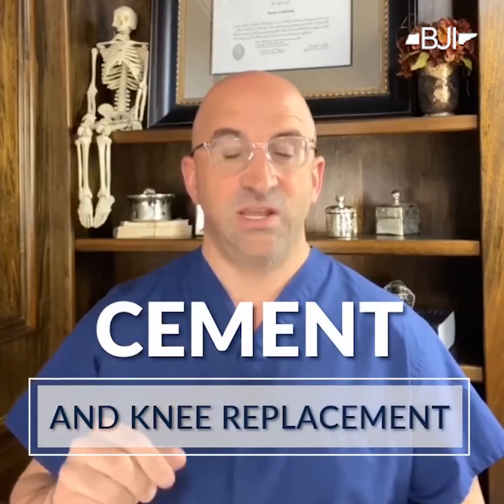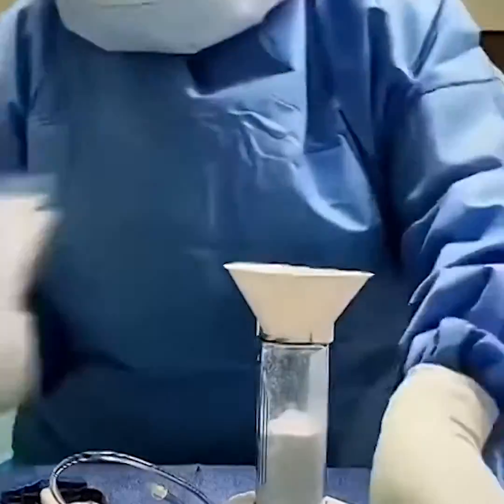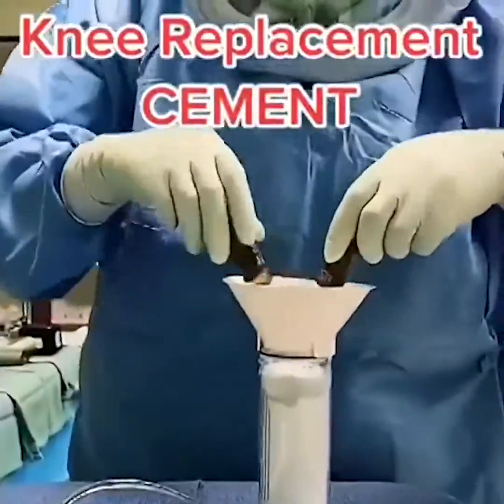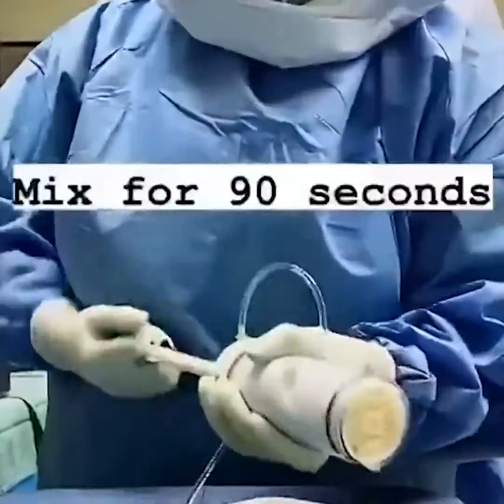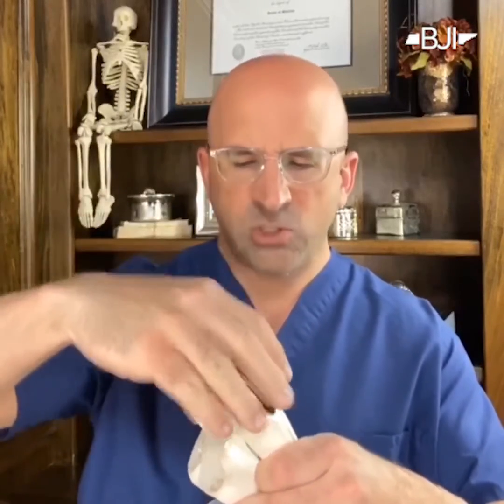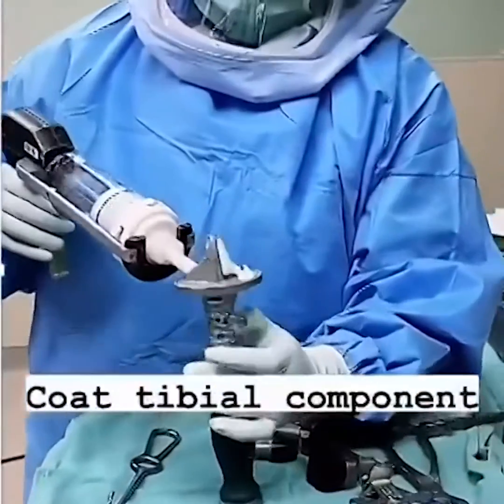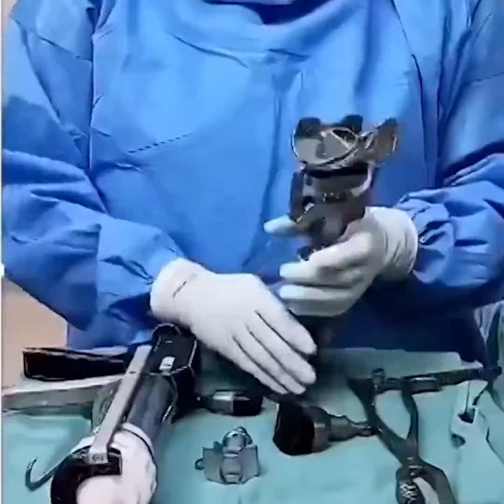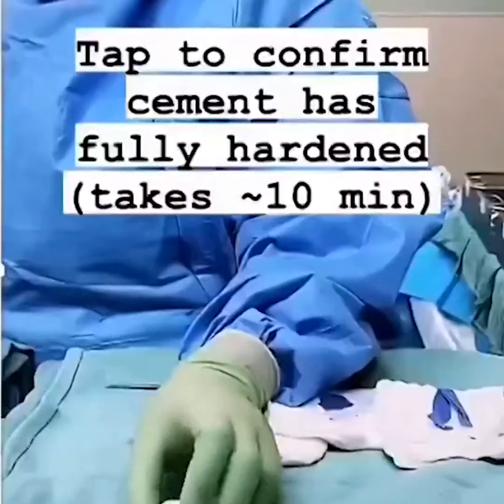Cement Use for Knee Replacement Surgery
Knee and hip implants can be either cementless (designed to be pressed into place, eventually with growth 'into bone') or cemented. Dr. Calendine describes the process of used bone cement for total knee replacement.

Cory Calendine, MD, is an orthopedic surgeon specializing in the treatment of arthritis and other degenerative joint conditions of the hip and knee. Through extensive training and experience, he has developed an expertise in joint replacement surgeries including total knee replacement, partial knee replacement, anterior and posterior hip replacement, and hip resurfacing procedures.

Clinic Location: Bone and Joint Institute of Tennessee, 3000 Edward Curd Ln